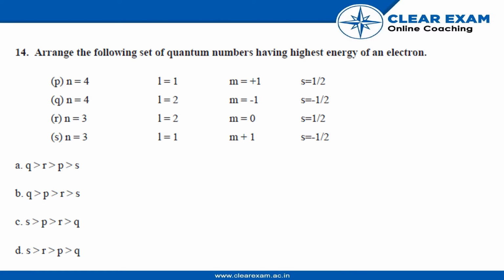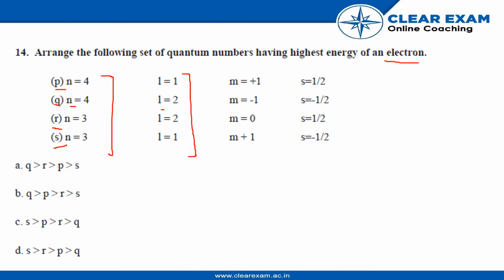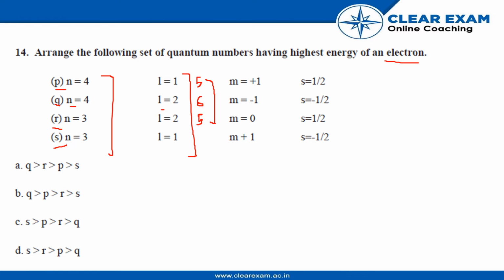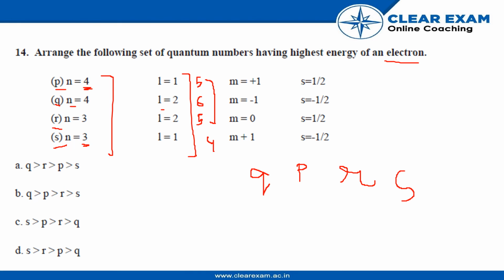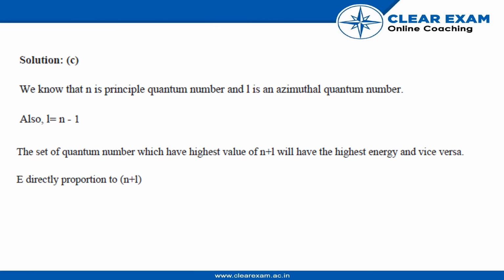JEE Mains Previous Year Paper 2019 | April-Shift 2 | Chemistry | ClearExam | Question 14